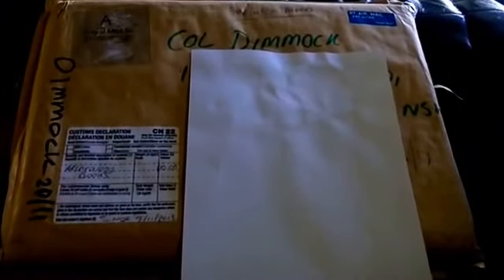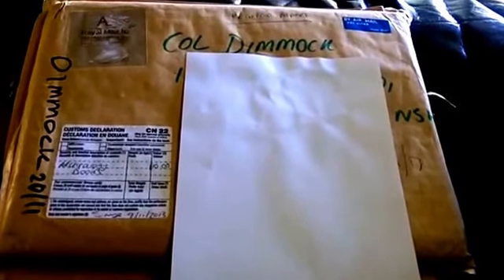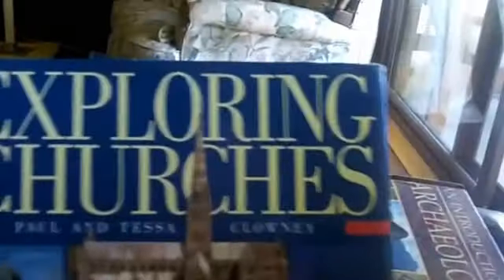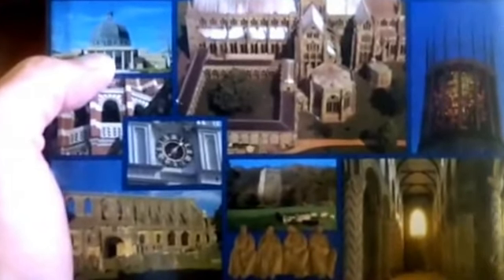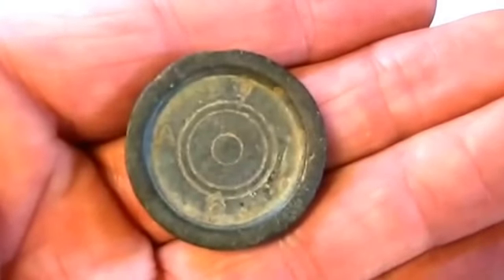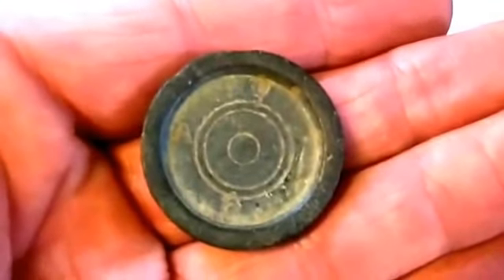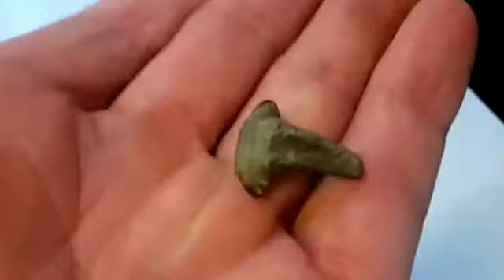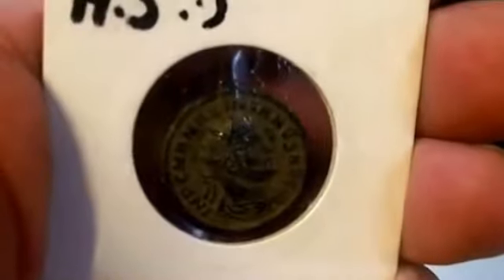Dinkidi Digger....Thanks Hammy Sammy